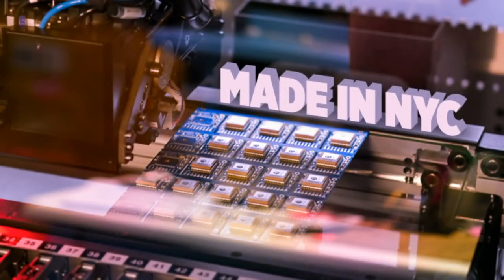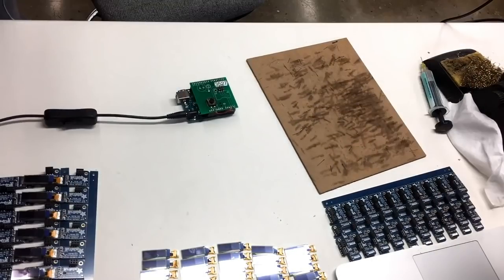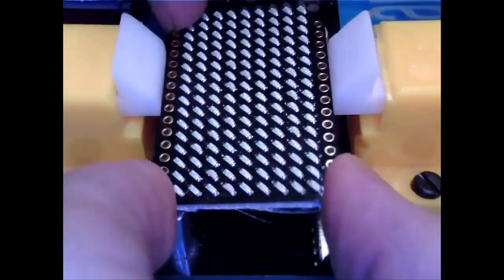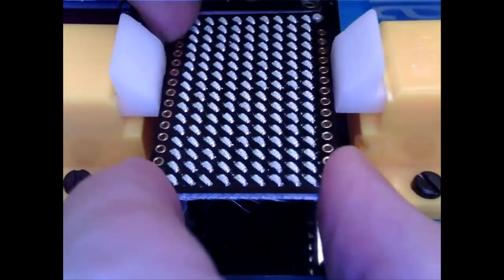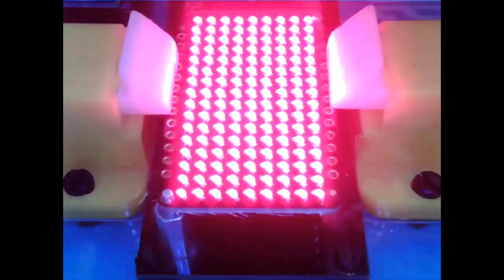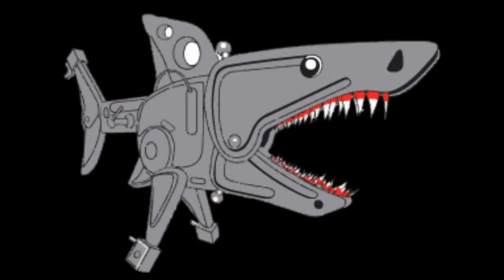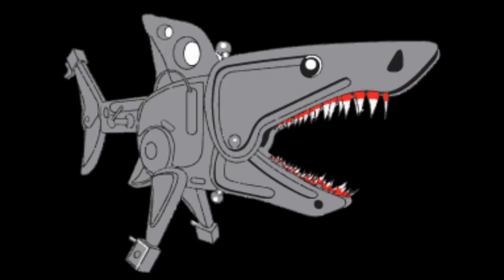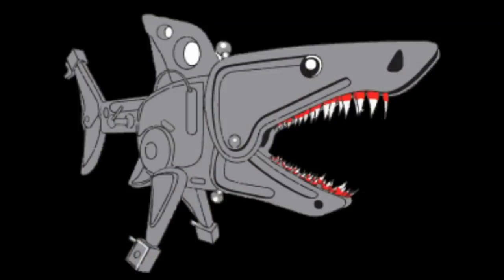Made in NYC 1/23/2019 Featuring Some of Our Testing Methods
Fab tester compilation (0:06)

View inside stencil machine in operation (0:31)

Stenciling CRICKIT for CPX boards, top view (1:05)

Testing big batch of 7 segment LED Matrix Backpacks (1:31)

Soldering/Testing PiOLED (3:00)

Testing some 9x16 red LED Charlieplexed Matrices (3:07)

😻 with this logo (3:38)

Sunset looking south (4:00)